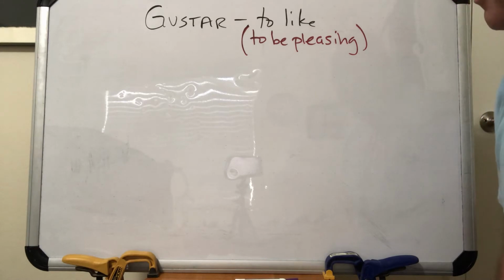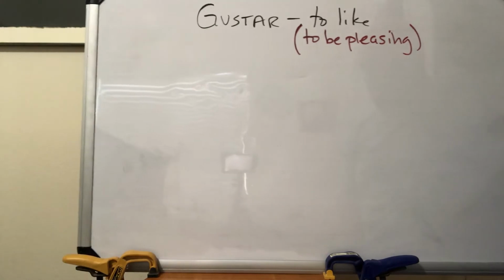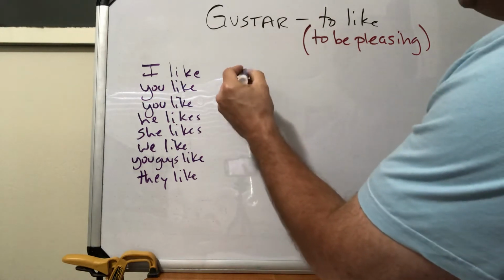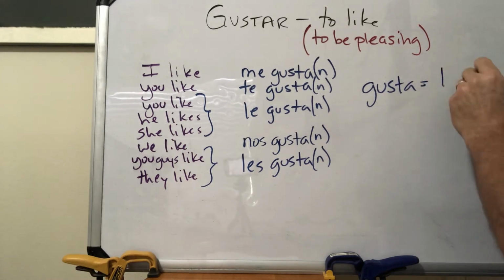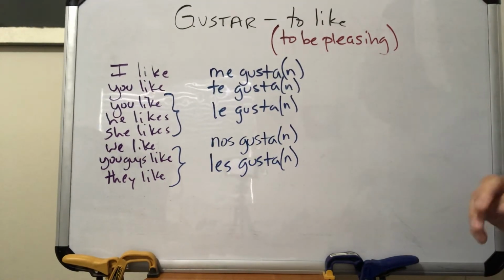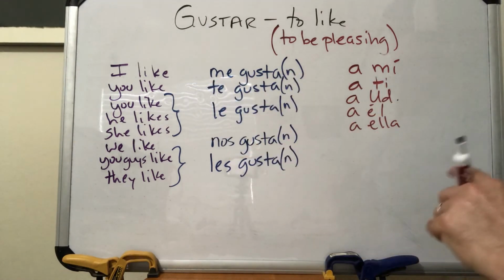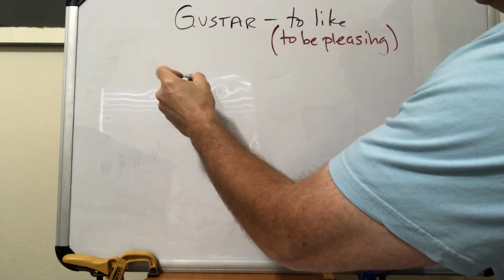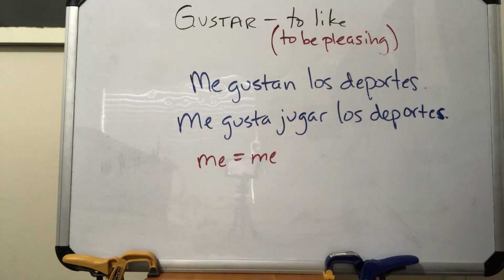Esp 3 LP - GUSTAR - Present